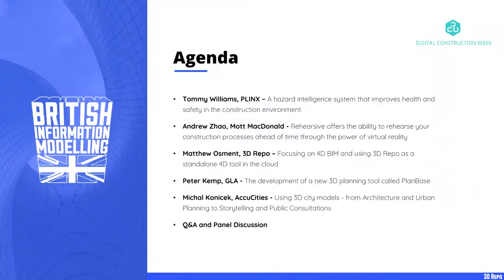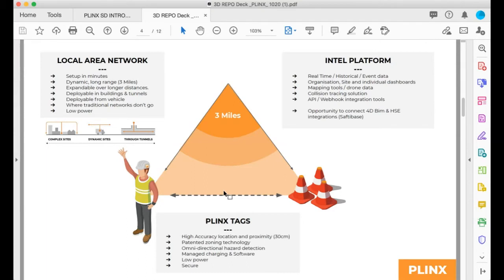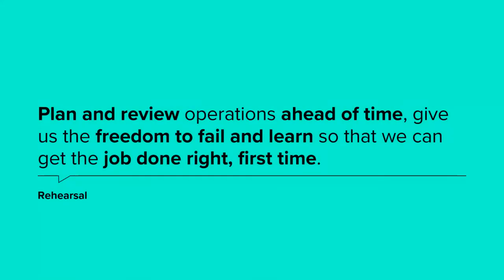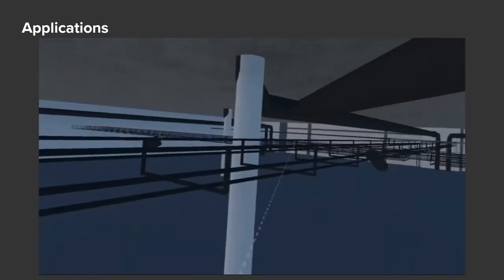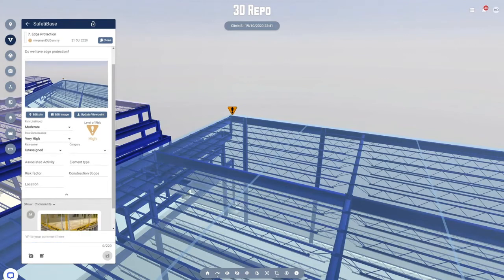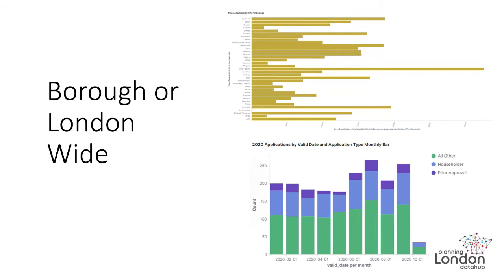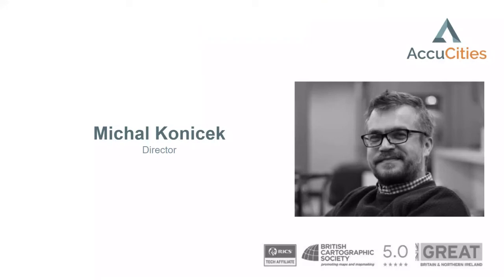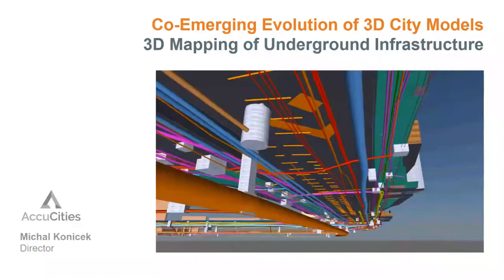Webinar: 3D Repo Virtual British Information Modelling October 2020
Digital Construction Week’s Connect/Fringe series brings you the first-ever Virtual 3D Repo British Information Modelling event, bringing together some of the most innovative people in the AEC industry to talk about the latest technology and discuss the industry’s biggest issues.

As of late, the AEC industry has begun to demand better solutions that promote collaboration and enable everyone to freely exchange data across different applications and platforms, not a one-size-fits-all approach. In this webinar, you’ll hear about some of the most innovative collaborations and integrations pushing for real digital transformation in the industry.

Host

Eleni Papadonikolaki, Associate Professor in Digital Innovation and Management at UCL

Speakers

00:00 - Intro

4:01 - Tommy Williams, Founder & CEO, PLINX
Tommy speaks about PLINX; a hazard intelligence system that improves health and safety in the construction environment.

14:00 - Andrew Zhao, Rehearsive Product Lead and Head of Immersive, Mott MacDonald
Andrew talks about a new technology by Mott MacDonald called Rehearsive which offers the ability to rehearse your construction processes ahead of time through the power of virtual reality (VR).

26:32 - Matthew Osment, Head of Digital Twins and Product Manager, 3D Repo
This presentation focuses on 4D BIM and using 3D Repo as a standalone 4D tool in the cloud.

34:53 - Peter Kemp, Head of Change and Delivery, Planning, Greater London Authority, Greater London Authority (GLA)
Peter talks about the development of a new 3D planning called PlanBase, which is an embeddable consultation tool where 3D data can be displayed cost-effectively and at real benefit to users who would not normally of understood or engaged in the planning process. The tool is scalable from a small planning application proposal to large scale site regeneration. It can even be scaled to Local Plan and strategic level consultation. Based around BIM this brings the use of this technology earlier in the RIBA stages of work.

46:11 - Michal Konicek, Director, AccuCities
Using 3D city models - from Architecture and Urban Planning to Storytelling and Public Consultations. Accurate digital 3D city models have been around for over 20 years now. See examples of how these datasets are used today by some of the most innovative AEC companies. Learn how these 3D city models will be used in the near future.

55:22 - Q&A Panel Discussion